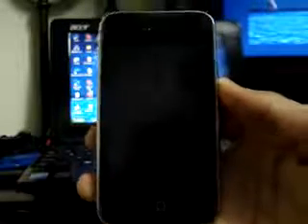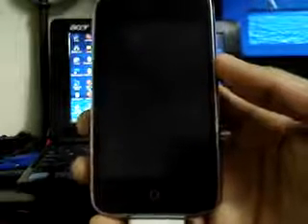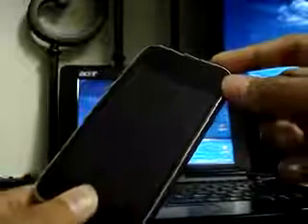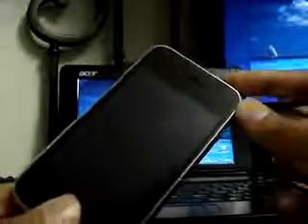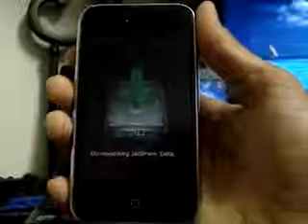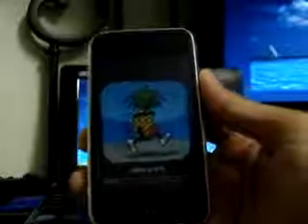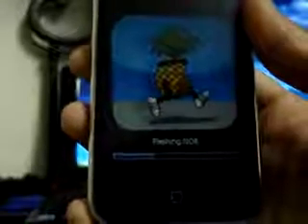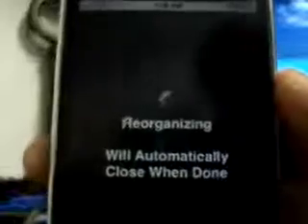How To Jailbreak 3.0 Final iPod Touch 1G, 2G, and iPhone 2G, 3G Windows!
this is a real and final COMPLETLEY untethered full jailbreak for all iDevices running on OS 3.0 .
Links:

Links To Jailbreak 3.0.1:
Redsn0w for Windows

Links To Jailbreak 3.0
Windows:

you may need winRAR to extract files (windows only)